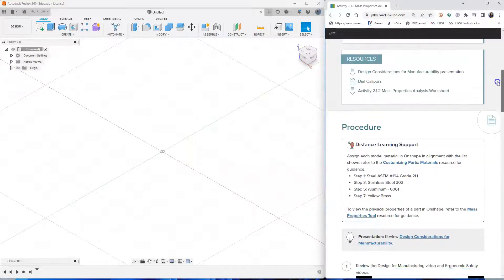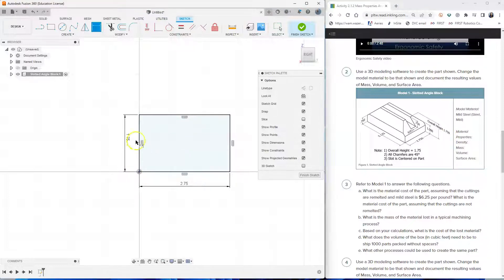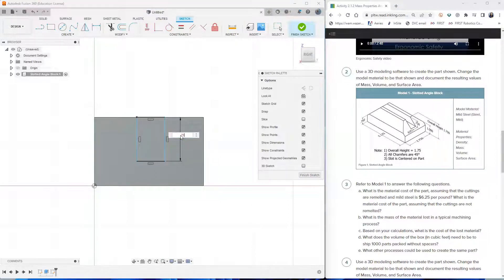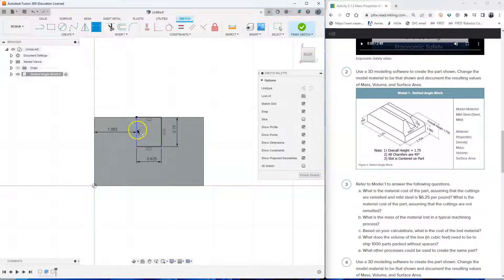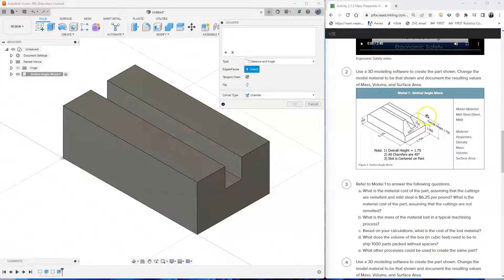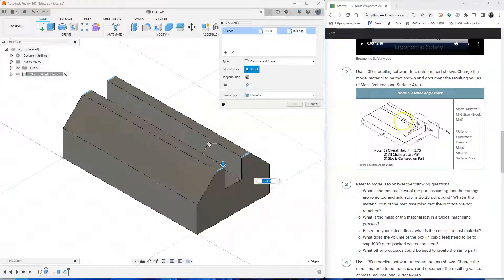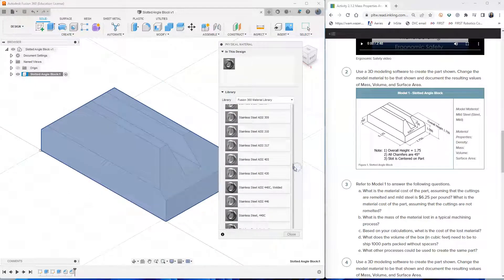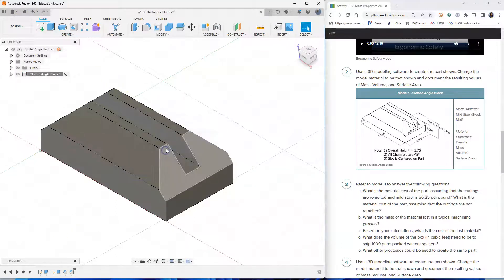Activity 2.1.2 Slotted Angle Block Fusion 360